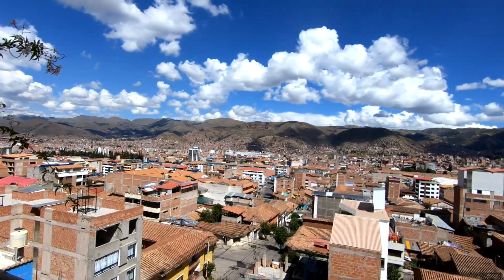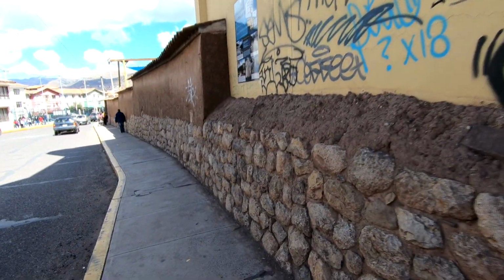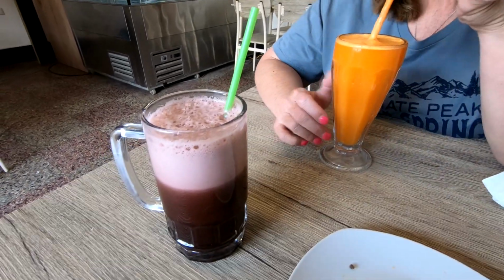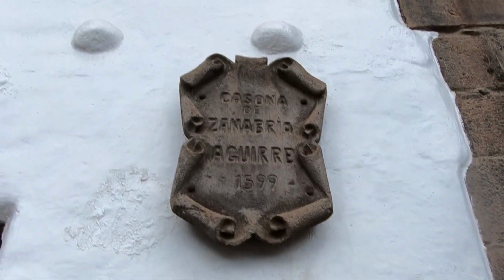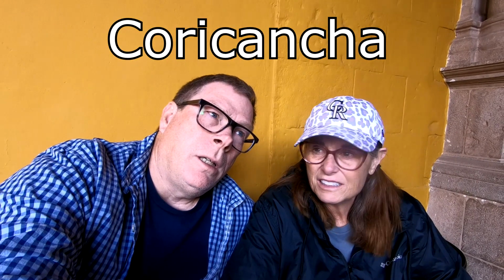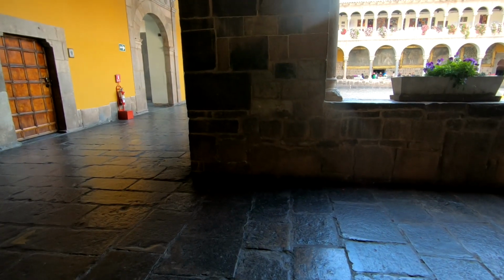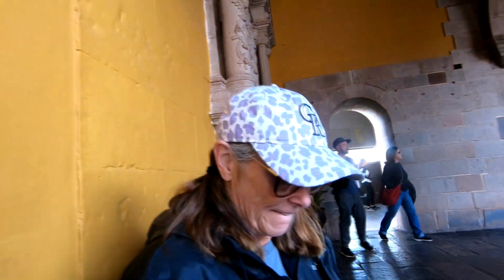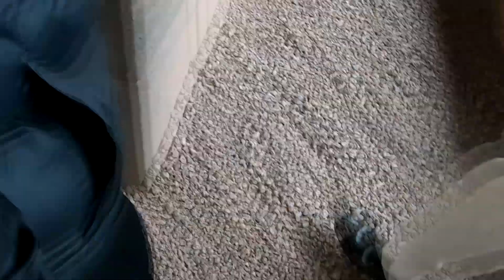Peru Travel Vlog 2024 | May Trip Chapter One – Exploring Lima & Beyond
Welcome to **Chapter One of my May 2024 Peru Trip**! 🇵🇪 In this travel vlog, we begin our adventure in Peru by exploring the vibrant capital city of **Lima** and discovering what makes this destination so special. From historic landmarks to breathtaking coastal views and unforgettable food experiences, this video captures the essence of traveling through Peru.

🌍 What you’ll see in this vlog:

* Exploring Lima, Peru in May 2024
* Top attractions and cultural highlights
* Delicious Peruvian food and local flavors
* Travel tips and first impressions of Peru

Whether you’re planning your own **Peru trip**, searching for the best things to do in Lima, or simply love watching travel vlogs, this video is the perfect way to experience Peru through my lens. Don’t miss the upcoming chapters of this journey as we explore more of this beautiful country!